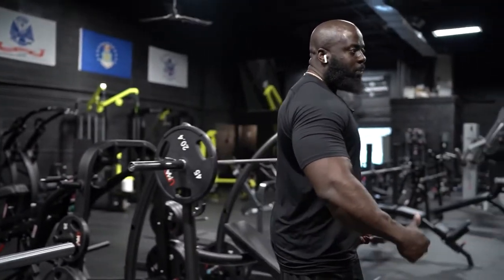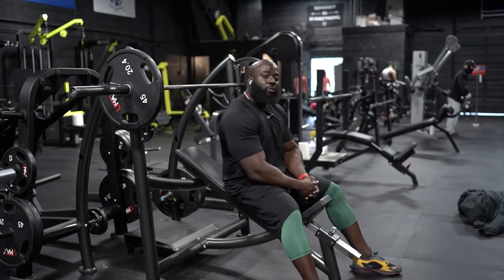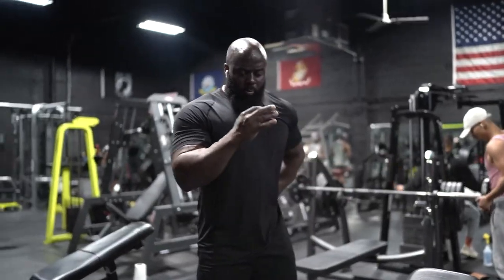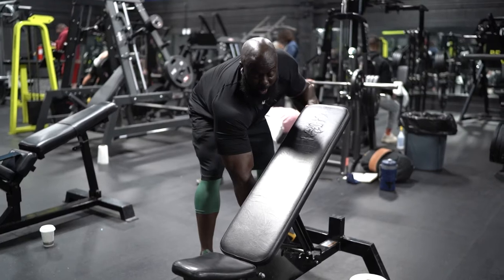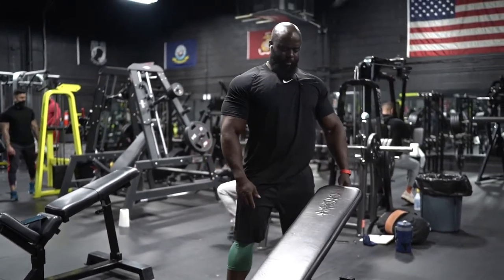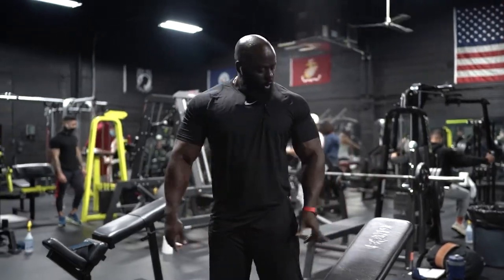Top 3 Chest Exercises w/ Ron Jones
Ron Jones explains his top 3 chest exercises and why he loves them.